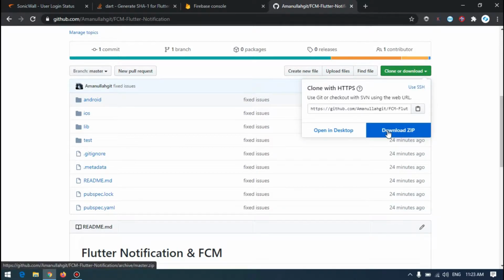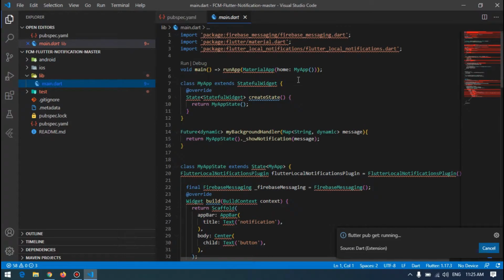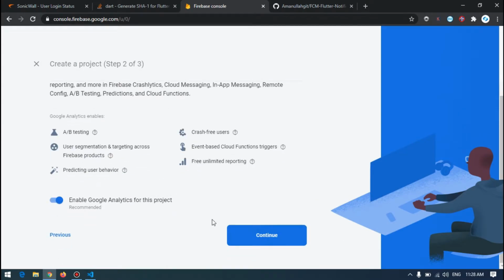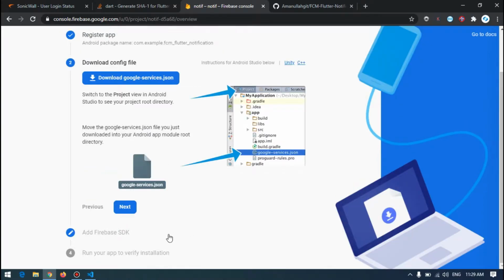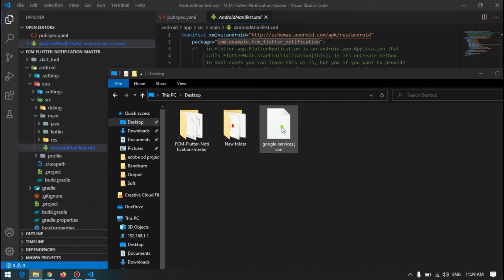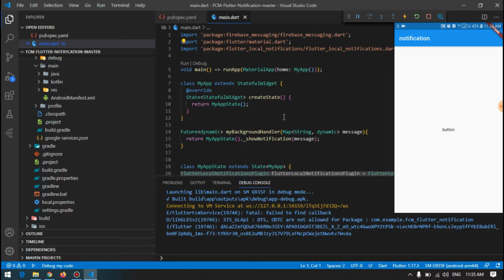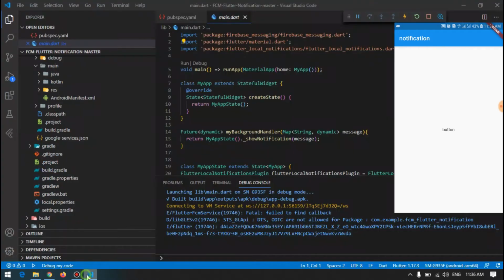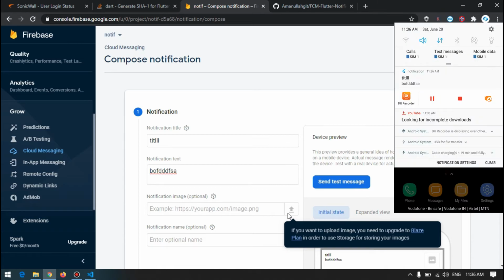Flutter Firebase Messaging Test With Source Code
This video is on how to download and use Flutter Notification source code from Git Hub, Link of GitHub provided in all videos description.

The video is made for those who had difficulties on using the source code.

ABOUT MY CHANNEL:
Welcome,

In this channel you will find out a lot more tips & tricks in easiest way possible. thats because I am lazy to do things in difficult way, just finding hacks for it. :).

thanks alot,

Comment your problems... cheers!